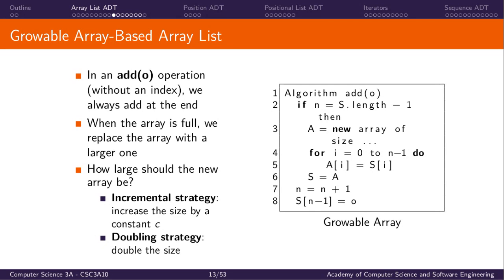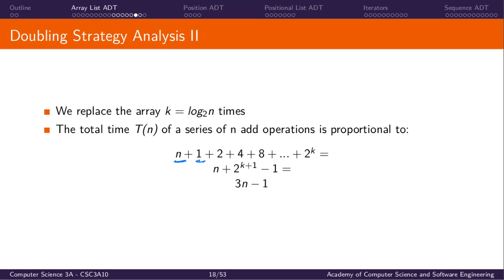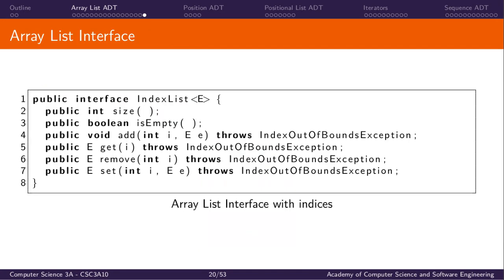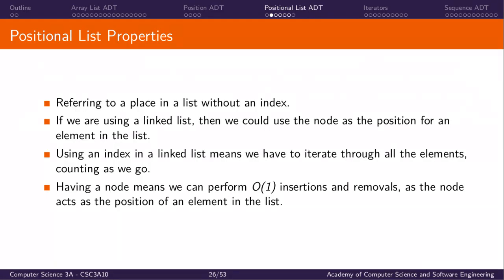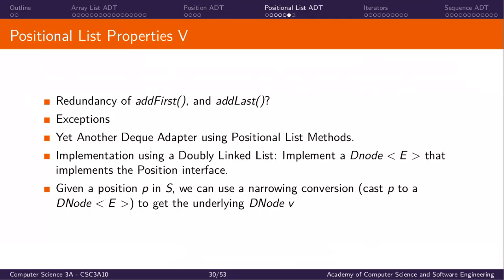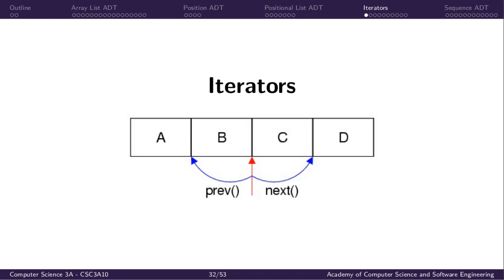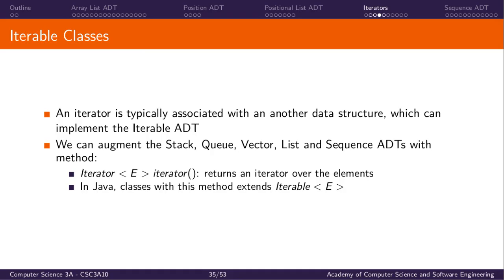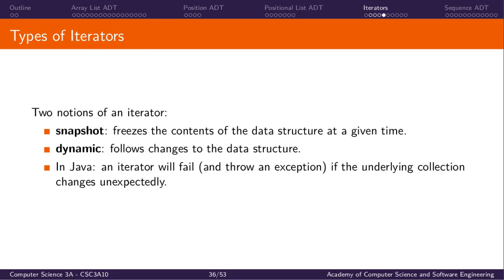WEEK4 LECTURE 2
CompSci